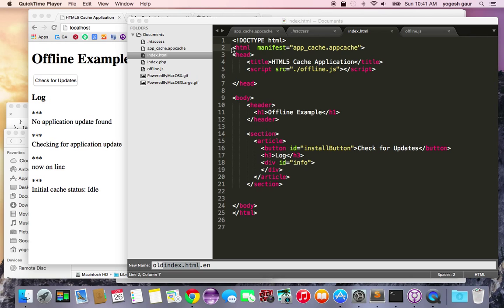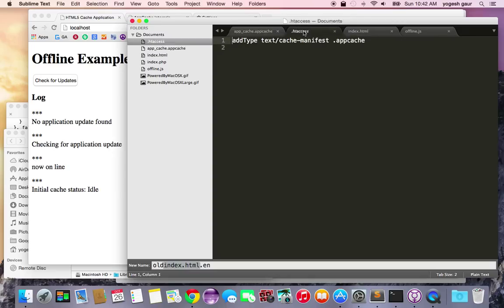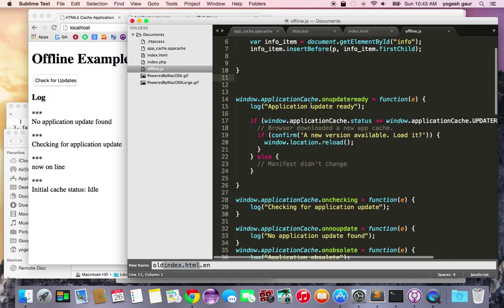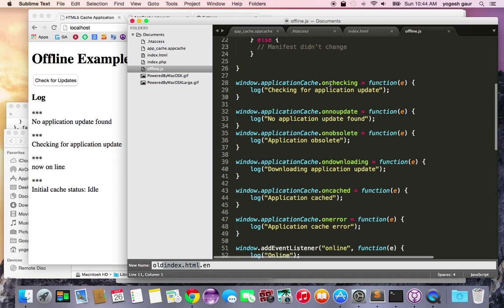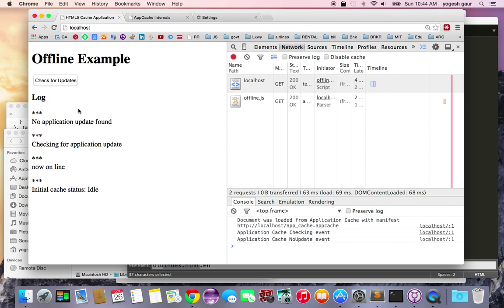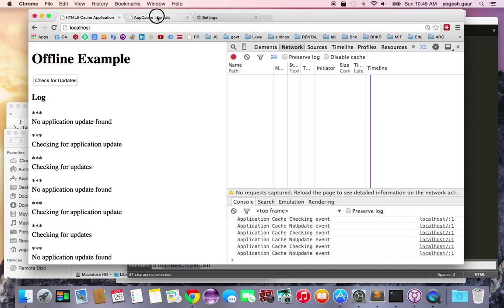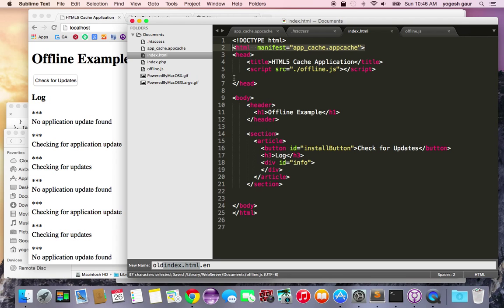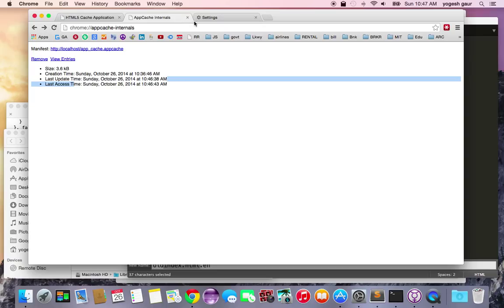In 6 minutes learn to use HTML 5 caching to improve web site performance